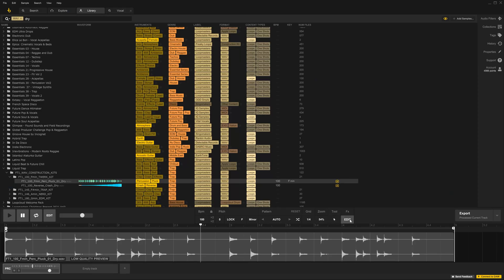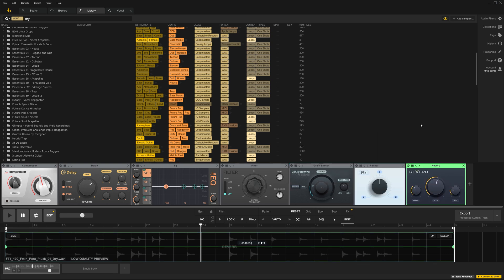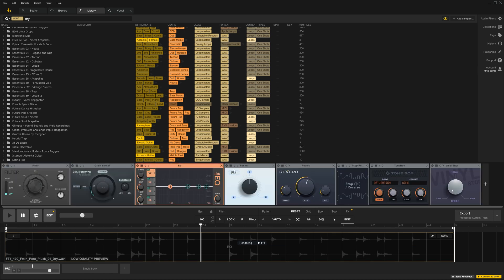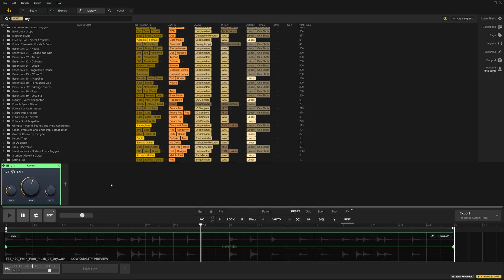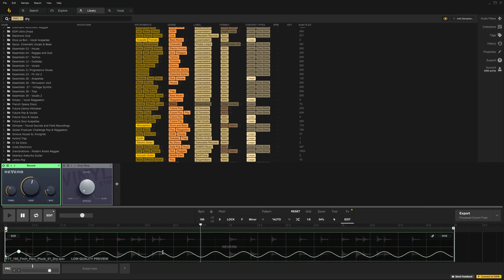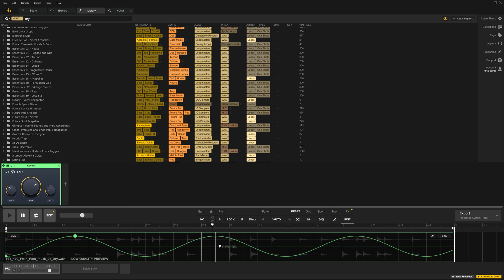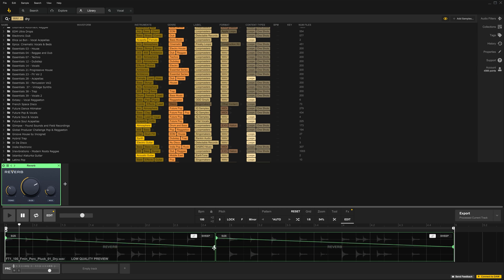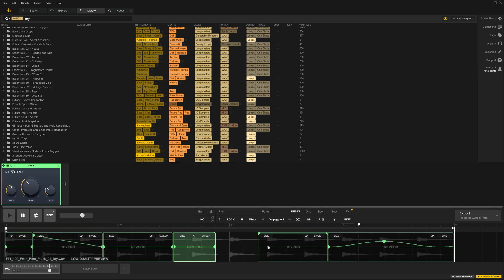FX Suite | Loopcloud 101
FX Suite

Loopcloud has 10 built-in audio FX which can be applied to any samples in your library or even in the store, before you use your points on them.

Currently the effects available are Delay, Filter, GrainStretch, Panner, Reverb, Stop Reverse, Tonebox, EQ, Compressor and Vinyl Stop.

Each of the effects have presets and you are able to save your own.

The effect’s UI is where we can adjust things globally. Each effect will have custom parameters available. We will use Reverb as an example. Reverb has Tone, Size and Mix controls which function as one would expect.

Loopcloud also has built-in modulation capabilities as well. In the main track, on the left you can choose from the parameters available for modulation. On the right you can choose some modulation presets - sweep, sine wave, triangle wave, etc. The modulation is on a clip basis, so if you chop the sample or make a pattern, each click within the track can have its own modulation. You can also link the clips if you would like.

You are able to add multiple effects to any given track and switching their orders is as easy as a simple drag and drop.

When an effect is added in Loopcloud the audio is rendered after each tweak. If you want to know how to export your sounds with or without the affected audio, you should watch the exporting and rendering video linked below.